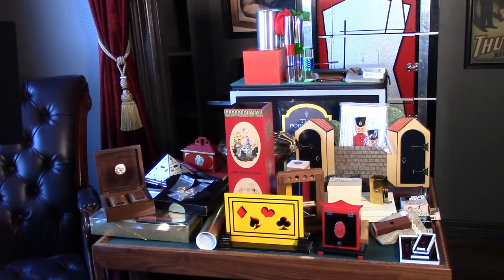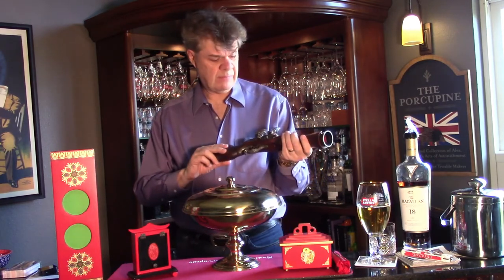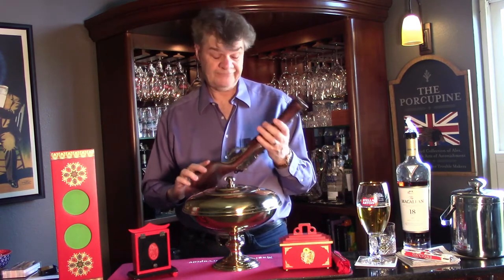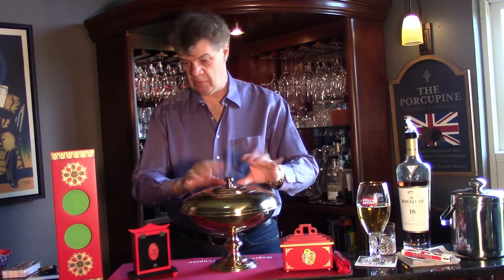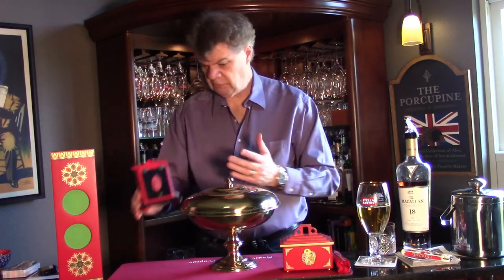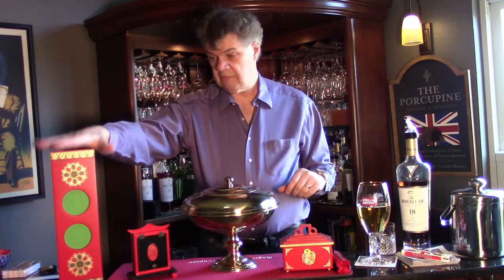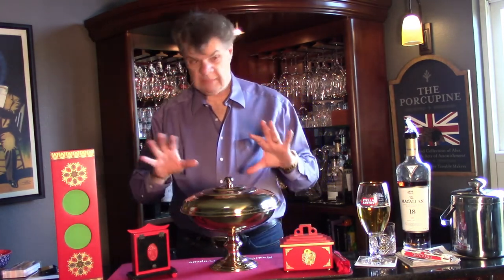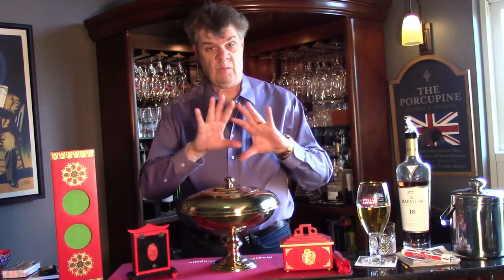Quality Magic Auction at The Porcupine - April 20th, 2022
Hello Quality Magic Fans!  My next auction will be starting April 20th, 2022.

This auction includes these lots:

18k Gold Plated Linking Finger Rings (Second Run) by David Regal
Back Stage Deluxe by Viking Mfg.
Classic Close up Magic Lot by Tricks Co.
Clever Parlor Lot by Warren Stephens, Ickle Pickle, Magiro, Supreme Magic
Interesting Collection of Wallets by Himber, Regal, Ravel et al
Its Just Impossible (Deluxe) by N8 Quality Magic
Keep The Wheels Turning (Both Volumes) by Owen Magic Supreme
Magic of Tutanchamun (Tutanchamuns Rtsel) by Thomas Pohle, Eckhard Boettcher
Mental Tiles (Mentalsteine) by Harry Keyl, Eckhard Boettcher
Mystic Mirror by Magic Wagon
Ring Thing and Ring Cruncher Lot by Collectors Workshop
Run Guard Run by Harry Leat, Maurice Garland, Unknown
Super Silk Pistol (Super TuchPistole) by Magic Hands
The Bountiful Bowl by Owen Magic Supreme
The Butterfly Box by Okito Williams
The Palamedes Revelation (1 of 24) by Damir Djanis
The Wandering Mummy by Spanish Craftsman, Unknown
U.F. Grant Deluxe Commemorative Set (Only 100 printed) by Mak Magic
Visible Block Penetration (Third Edition) by Okito Nielsen
Watch Out by Mazda Magic, Glen Gloye

Have fun and enjoy the magic.

andy